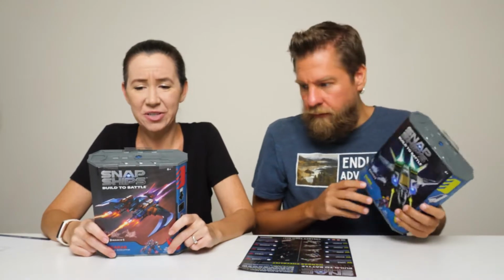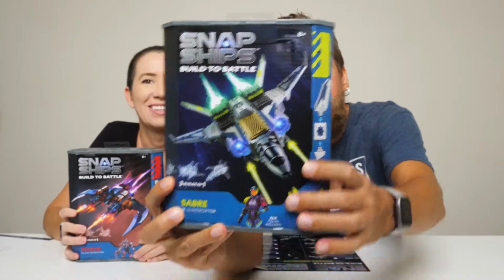Snap Ships Build To Battle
Thank you Play Monster for sending these free products for this video.